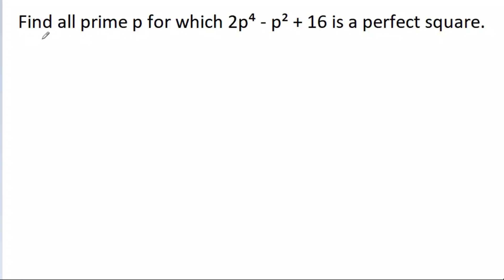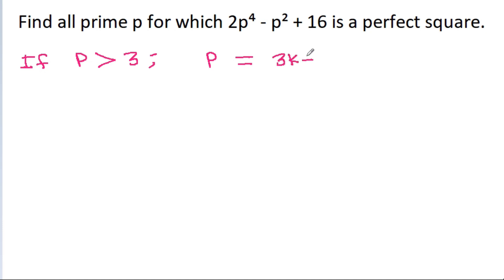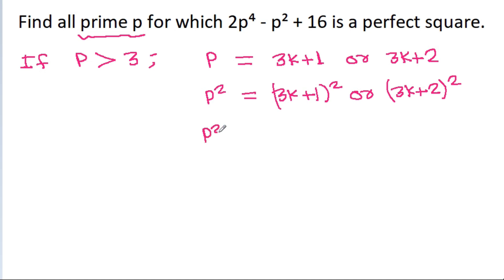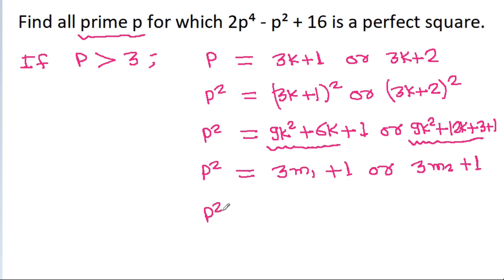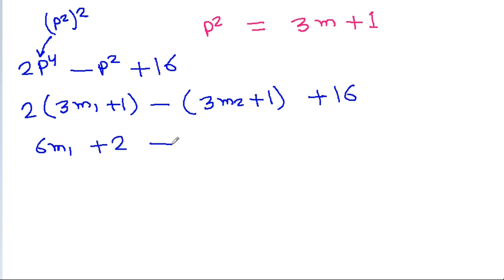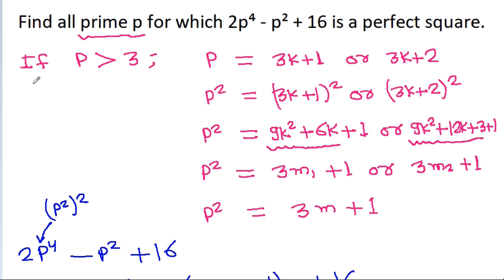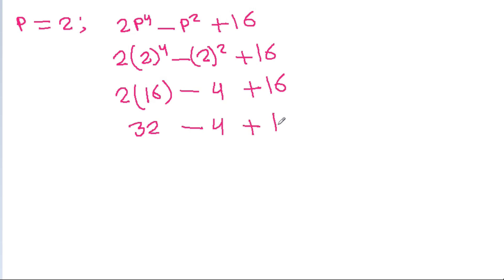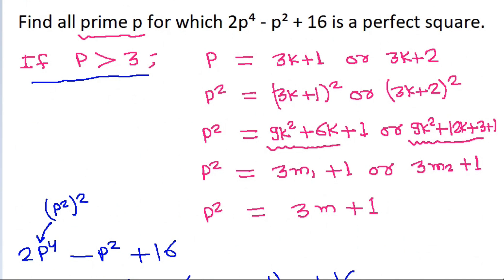Olympiad Mathematics | Math Olympiad Problem Solving | Number Theory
Topics Covered :-
number theory
mathematics
olympiad mathematics
math
number theory basics
michael penn
premath
abstract algebra
randolph
number
number theory introduction
calculus
differential equations
maths
modular arithmetic
number theory olympiad
number theory college
number theory discrete mathematics
number theory long
applications of number theory
elementary number theory
prime numbers
algebra
3 blue 1 brown
three blue one brown
math sorcerer
number system